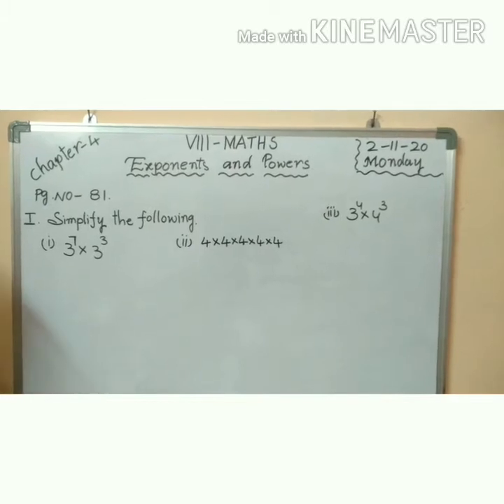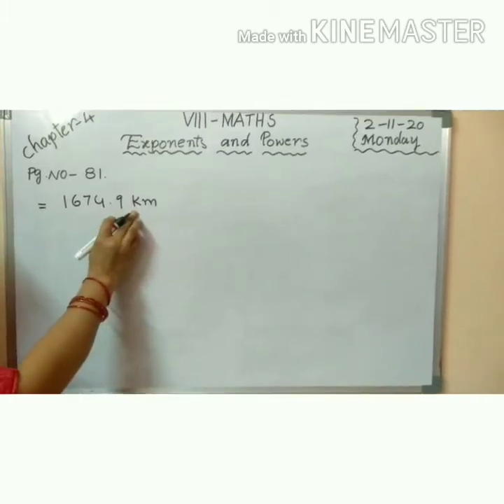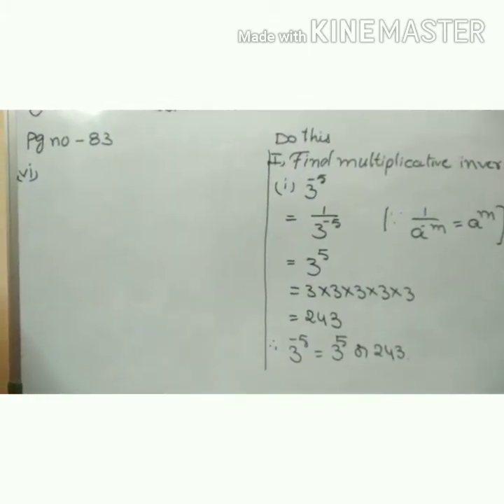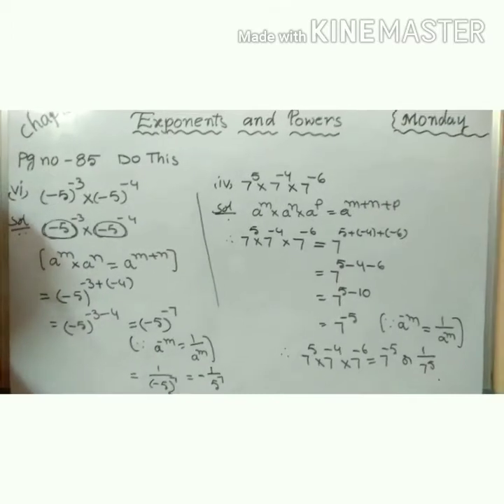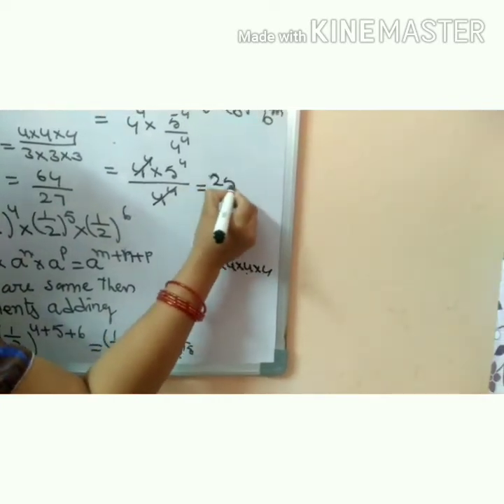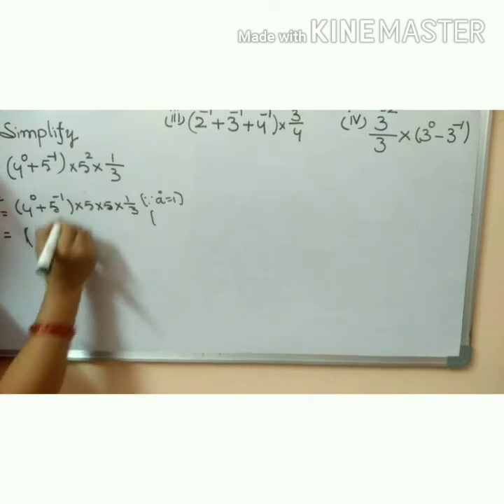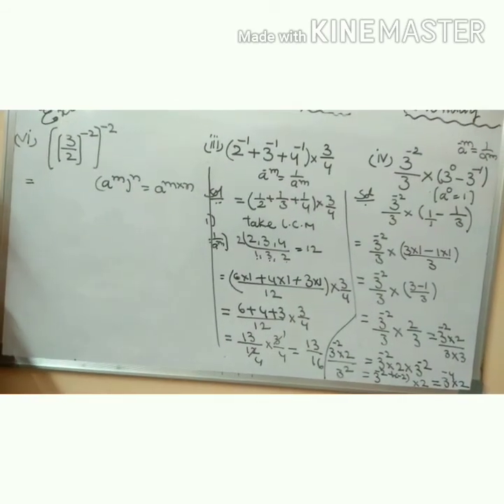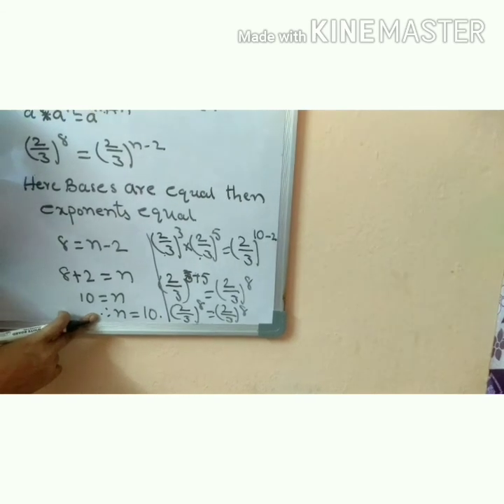1 November 2020 Chapter_4 Do this , Exercise _4.1 in 6 romans